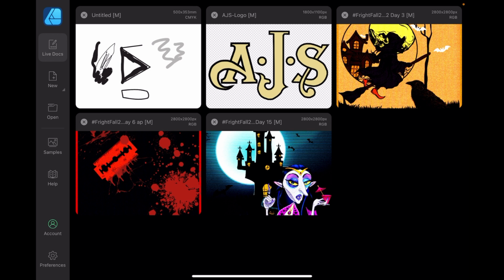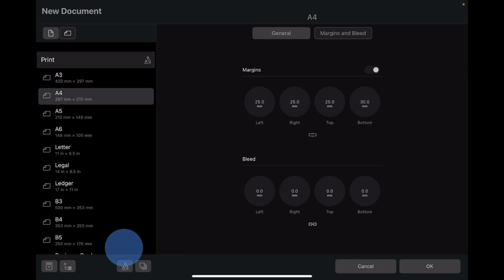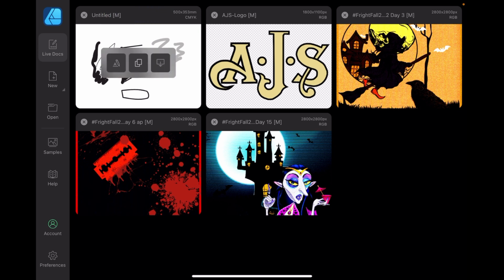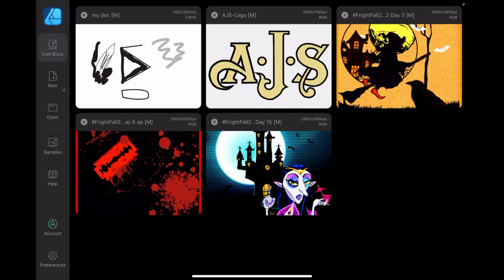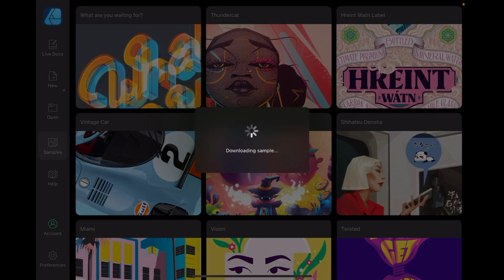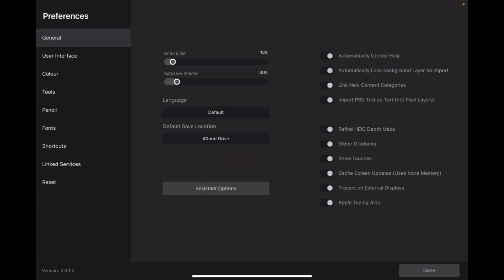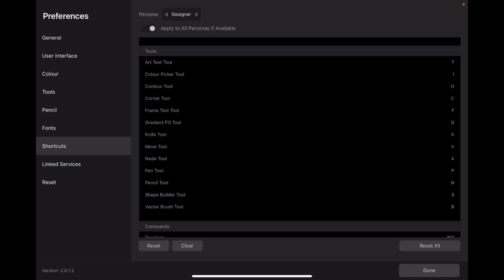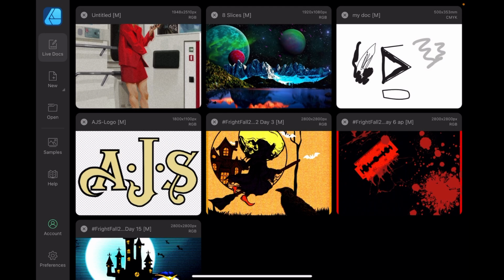Opening And Using Affinity Designer Version 2 On The iPad an Introduction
Affinity Designer Version 2 for the iPad is a whole new world of production for the busy Designer and Artist. Now you can take your work with you. You can quickly show a client what you are producing without them having to lean over desks or travel to your office.
Easy to use and very powerful.

Affinity Revelations.

Sublimation & Cutting?

Fonts:
○ FONT BUNDLES COLLECTION: